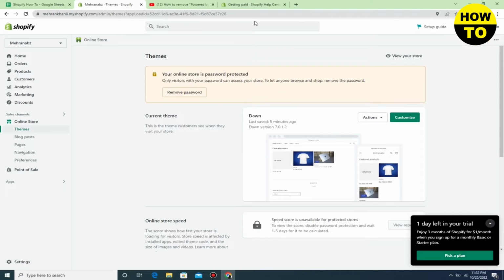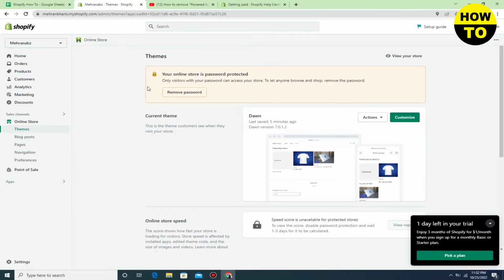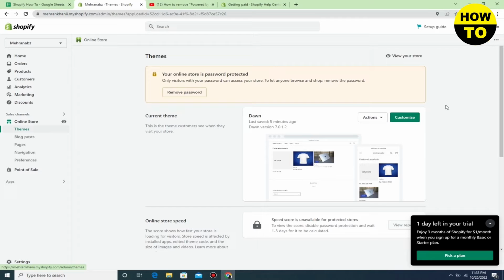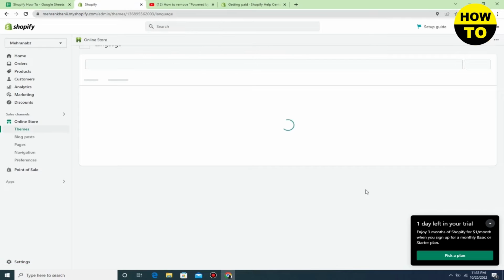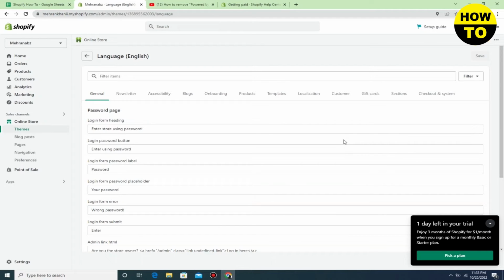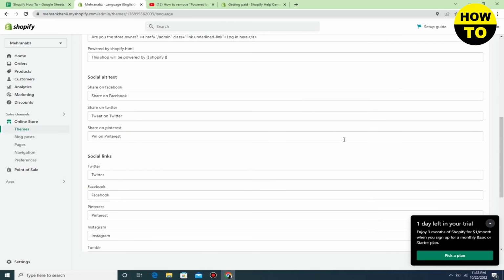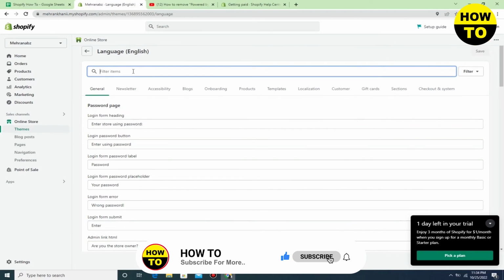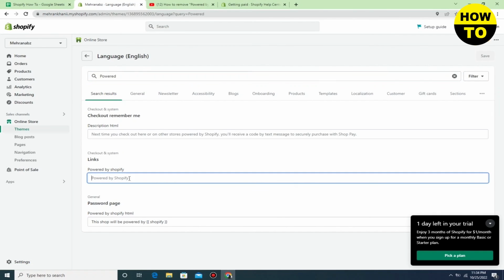How To Get Rid Of Powered By Shopify (2026)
Learn How To Get Rid Of Powered By Shopify. It is really easy to do and learn to do it in just a few minutes by following this super helpful tutorial to get a better understanding of everything.